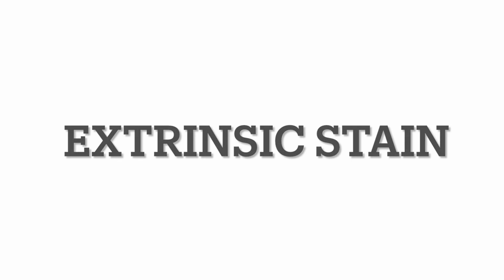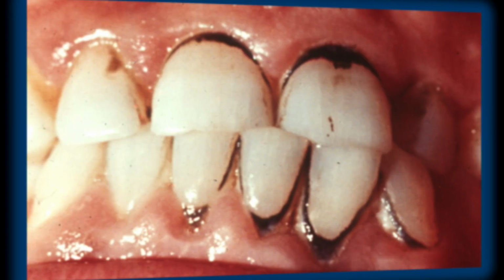Types of Dental Stain